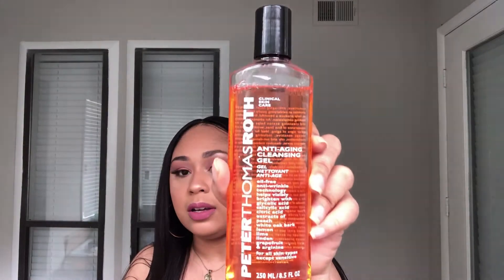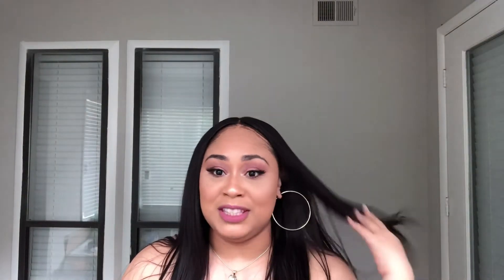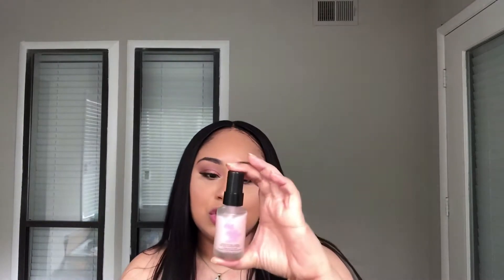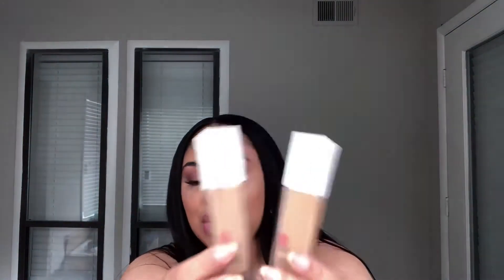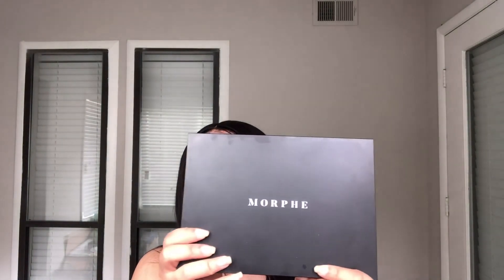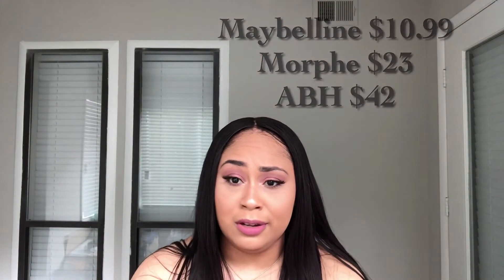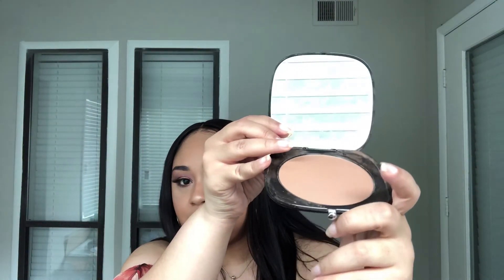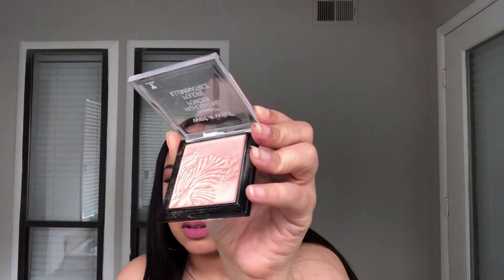Lets Talk: My most favorite products in the WORLD!!! My Favorite products!!!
Hey guys!! I wanted to share all of my favorite products including foundations, primers, skincare and more!!!